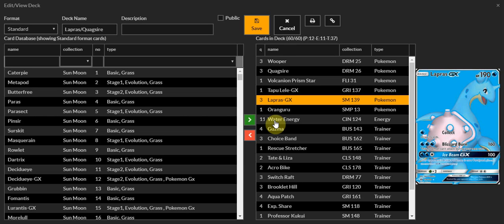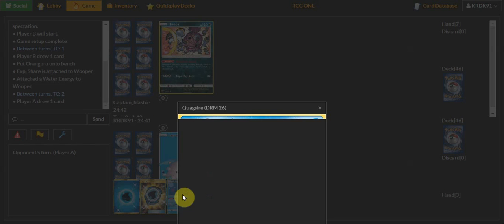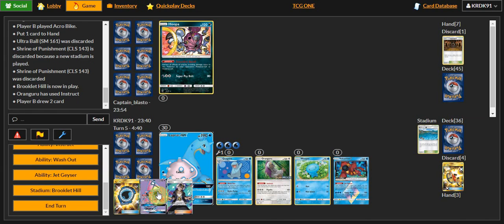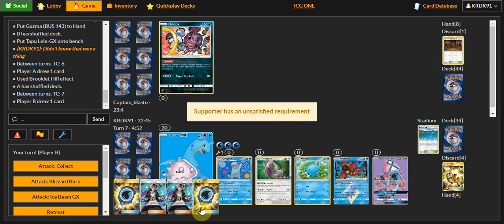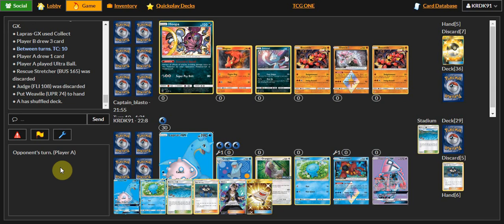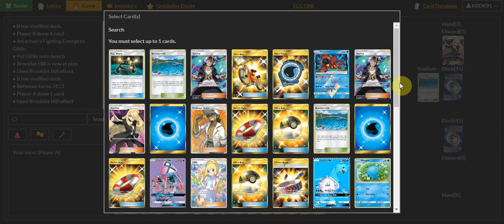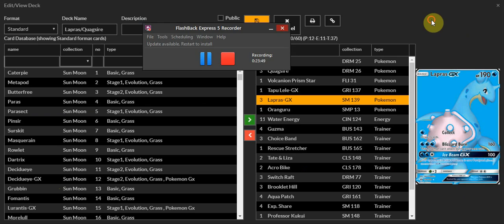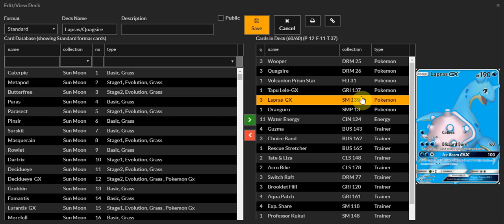Pokemon TCG Deck Profile: Lapras/Quagsire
Today we will be looking at a fun new deck from Dragon's Majesty, Lapras/Quagsire.  Also will be doing two games with the deck to see how it runs.  The results were a little surprising.